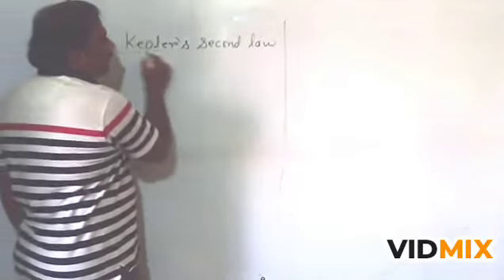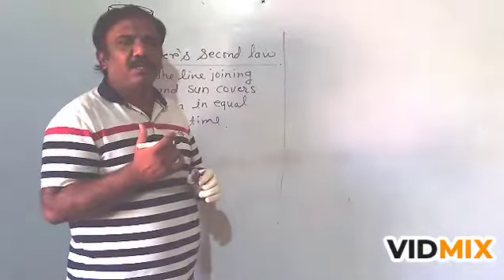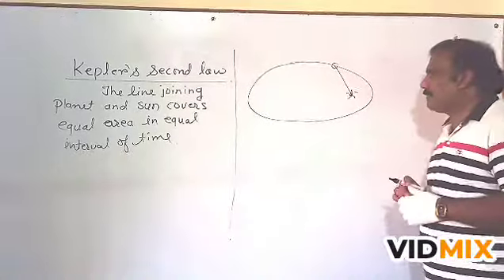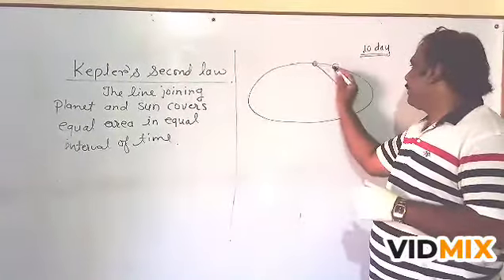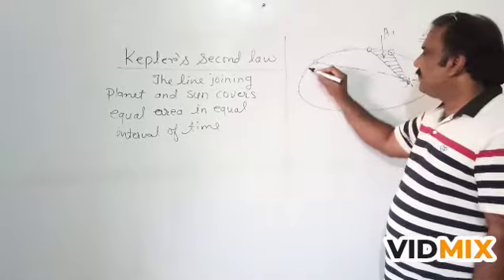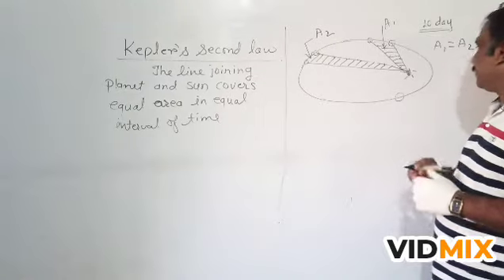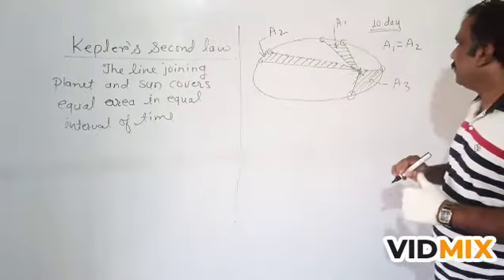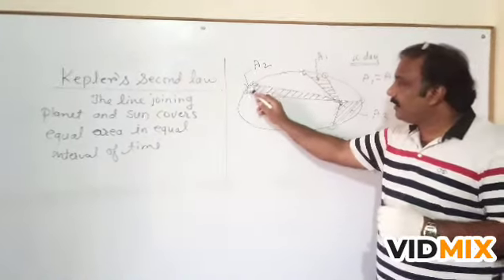Kepler's second law | 10th Science | New Syllabus